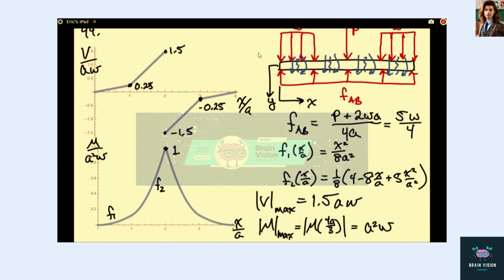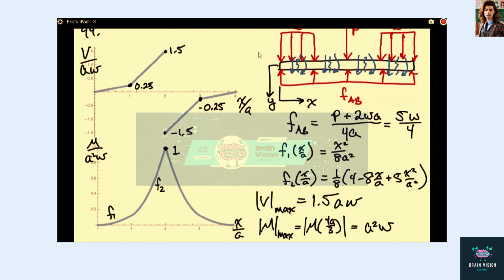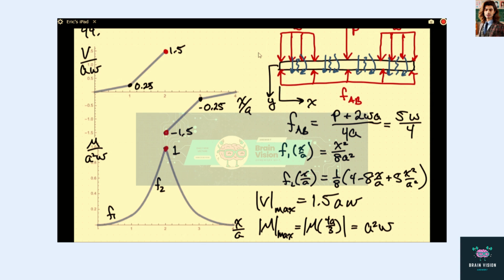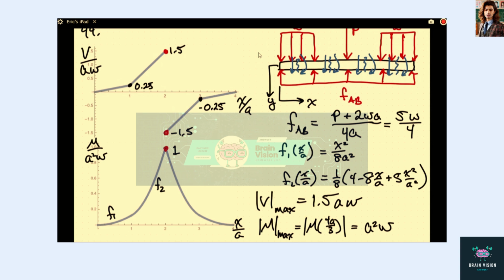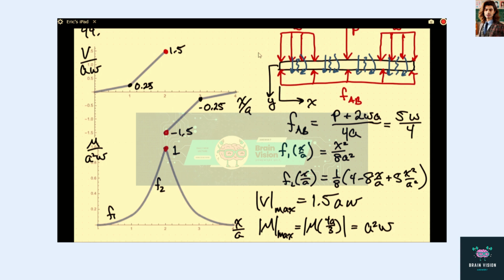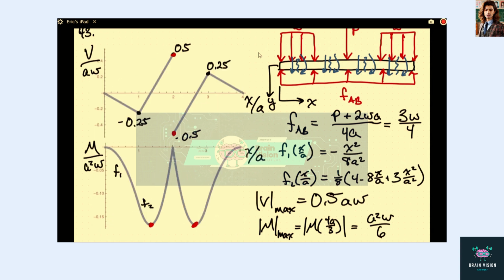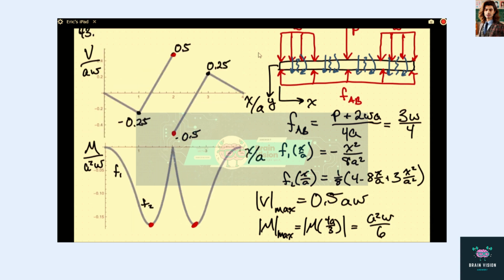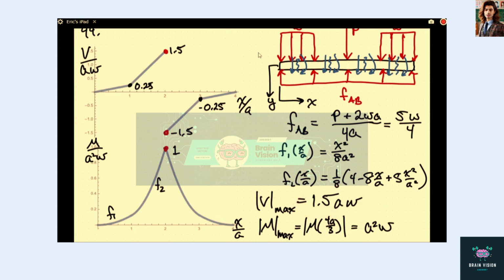Solve Prob. 7.43 knowing that .